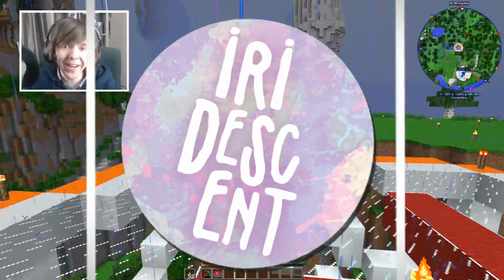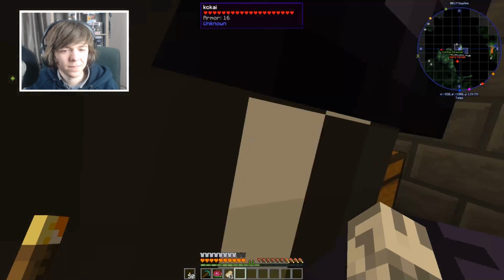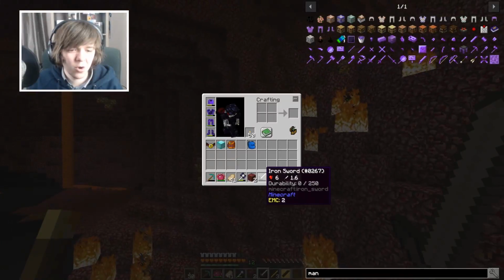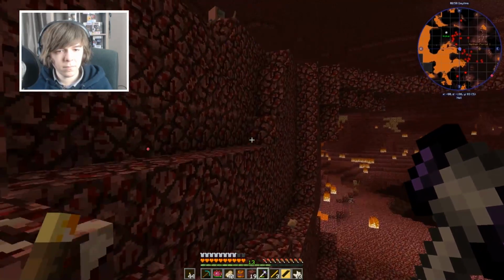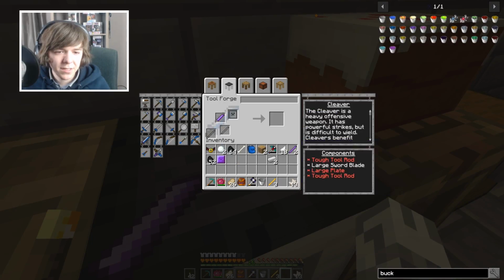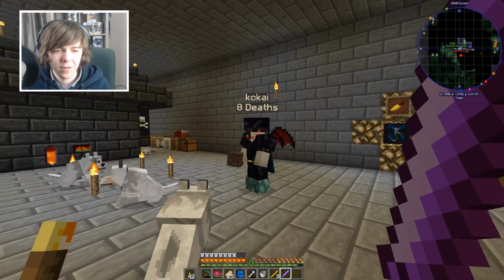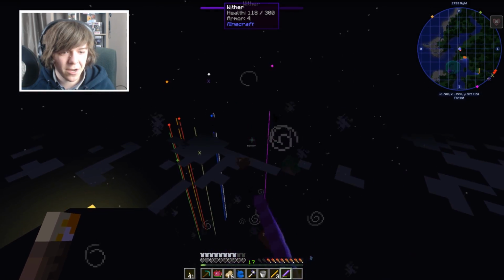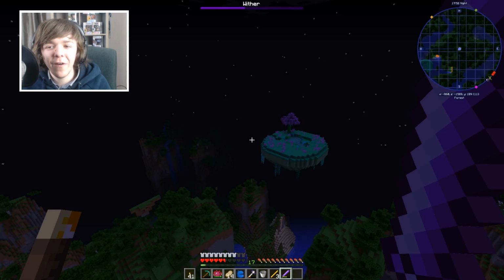WITHER FIGHT GONE HORRIBLY WRONG [DEADLY ACCIDENTS] [LOST CONTROL] | Iridescent SMP S3 | #4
we made a horrible mistake we wanted to fight the wither really badly but it really didn't work in our favour i mean there were deaths and the wither flew off and omg i regret everything

🎥 IRIDESCENT MEMBERS 🎥

As always, thanks for your support, whether you're stopping by or you're a subscriber. It means a lot to me :)

-Fraser